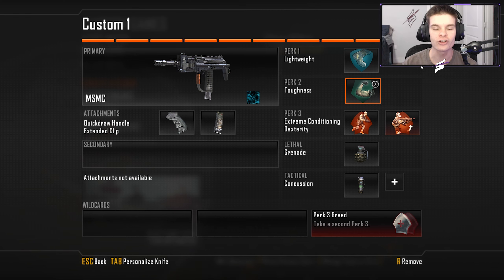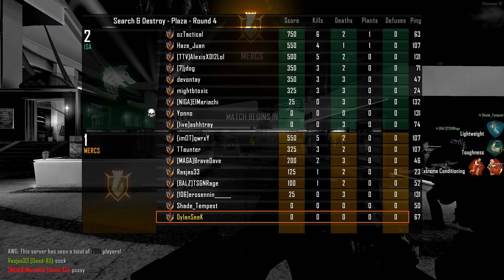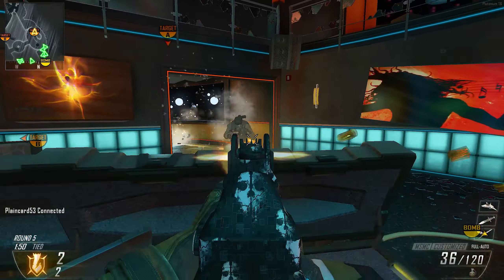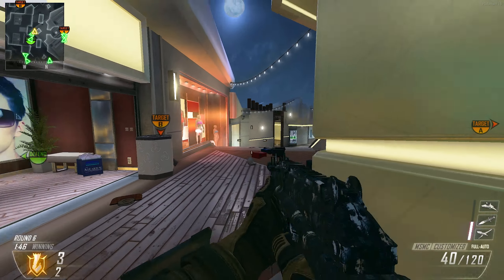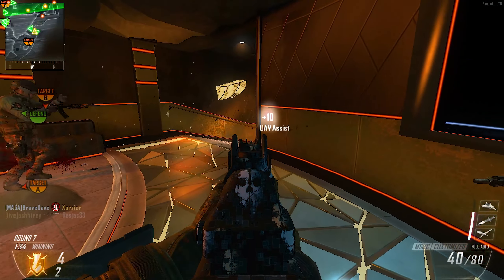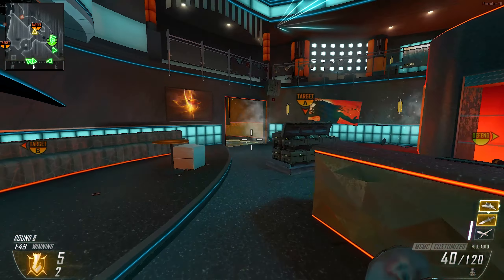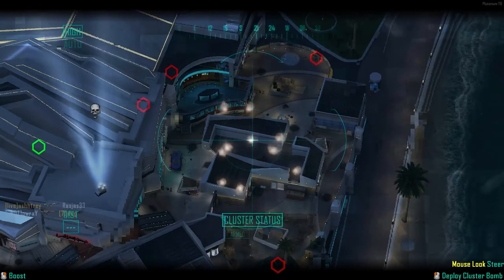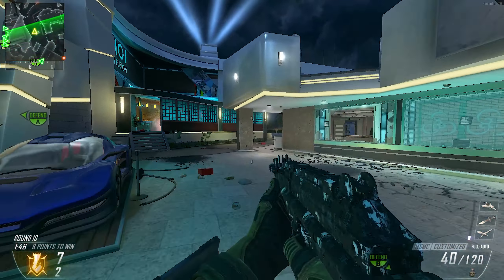POV: it's 2012 and you just got Black Ops 2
Throwback Black Ops 2 Search and Destroy Rushing! (BO2 SnD) | POV: it's 2012 and you just got Black Ops 2 | Call of Duty Black Ops 2 Multiplayer in 2022

More Content!

0:00 Intro Clips
2:08 Intro
3:11 Black Ops 2 Search and Destroy